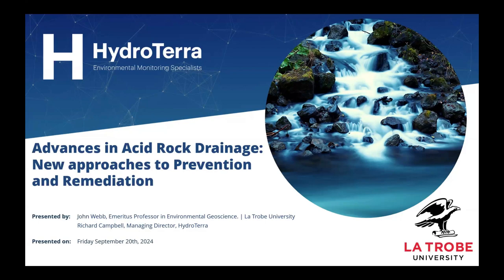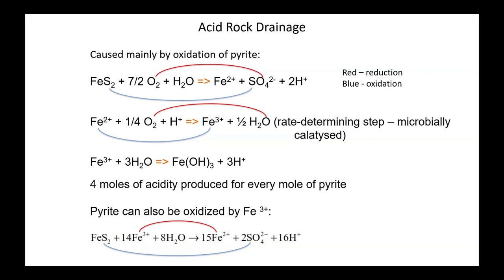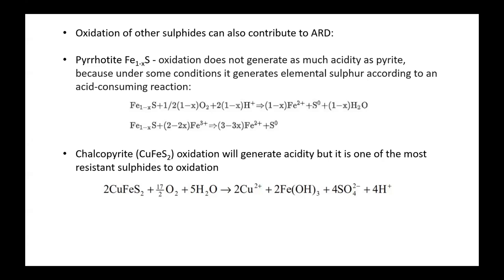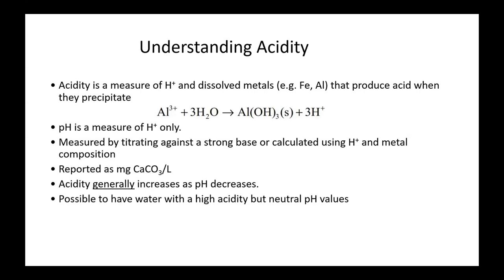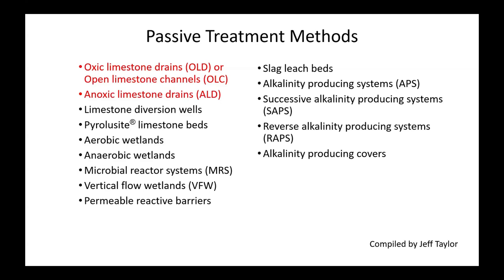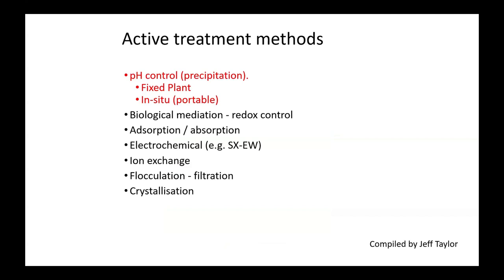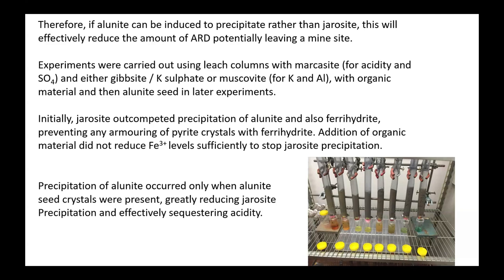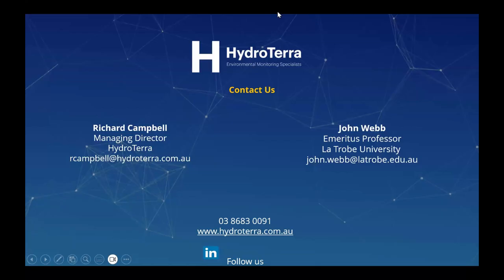Advances in Acid Rock Drainage: New approaches to Prevention and Remediation | John Webb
Acid rock drainage (ARD) forms when pyrite is exposed to oxidation, and is a continuing problem at mine sites around the world, because of both its acidity and dissolved heavy metal content. Acid sulphate soils are a related aspect of the same problem. Much of the current focus is on prevention, by accurately assessing the acid-generating potential of mine waste and tailings. However, at many legacy sites, acid drainage continues to be generated and requires remediation (neutralisation); a large number of techniques have been developed for this.

This webinar will cover the basic concepts of acid rock drainage and its neutralisation, and discuss in detail some of the research that has been undertaken on this, particularly the advantages of concrete as a neutralising material, the possibility of extracting valuable metal sulphides during treatment, minimising the problems of armouring when using limestone, the difficulties of disposing of the sludge precipitated during ARD treatment, the possibility of modifying neutralisation to form a high density magnetic sludge, and encouraging the precipitation of secondary minerals (alunite) to decrease acidity release.